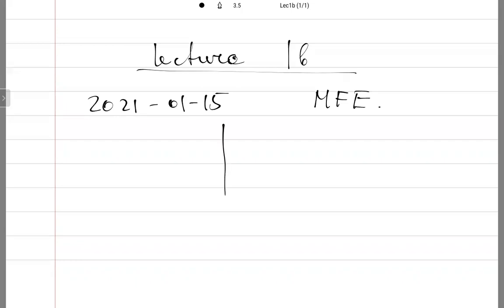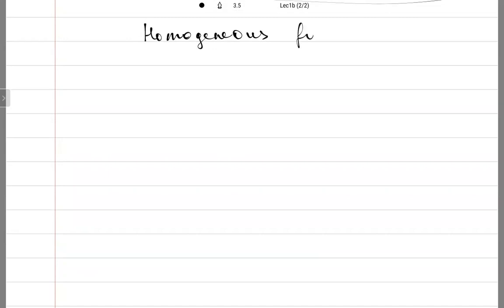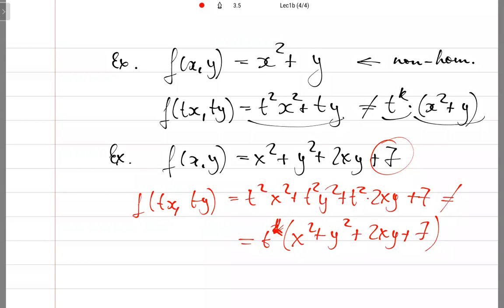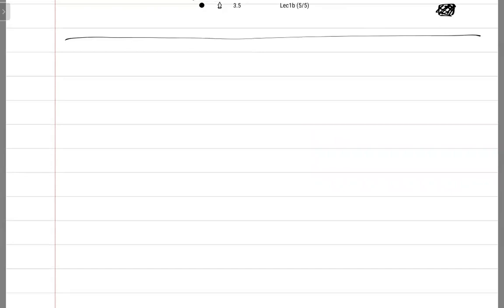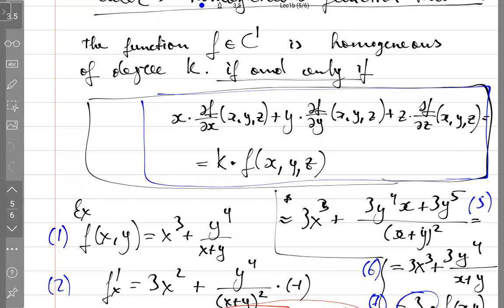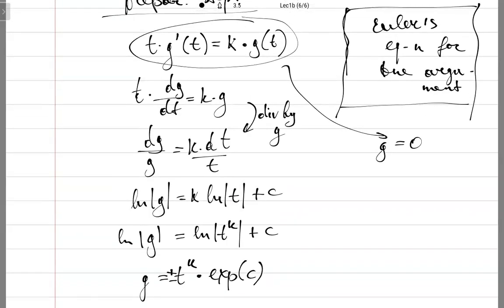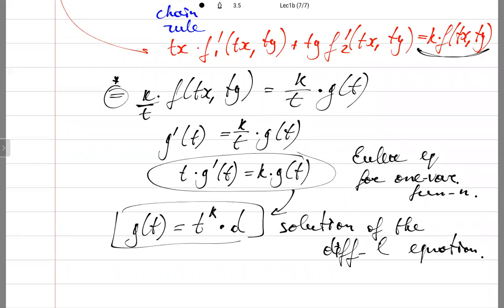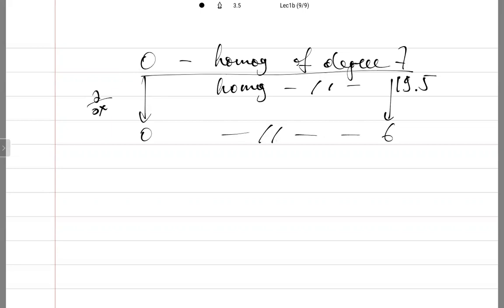MFE, 2021-01-15. Lecture 1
Homogeneous functions